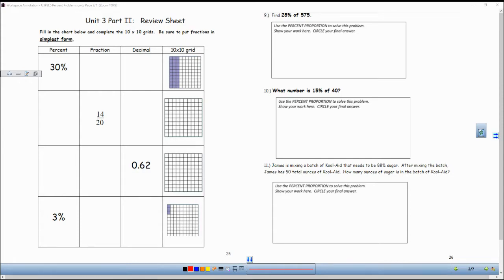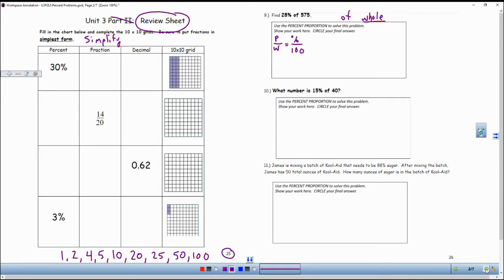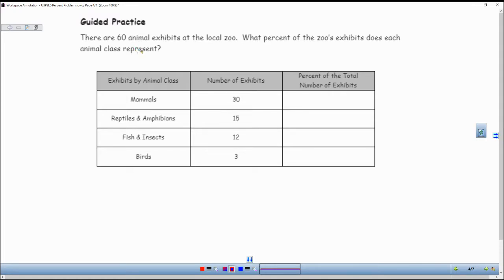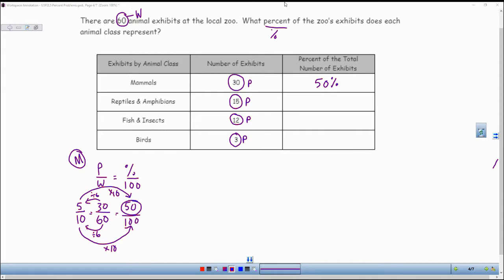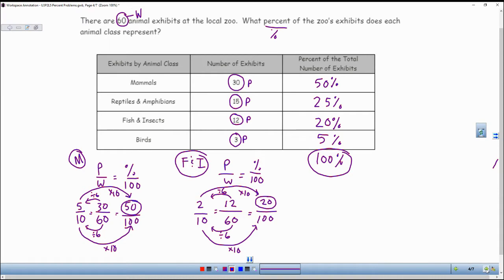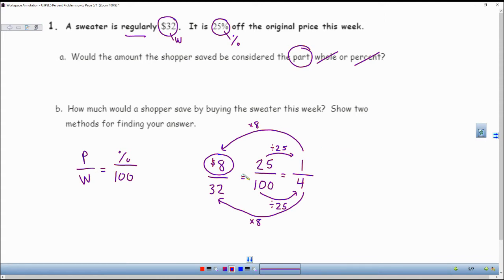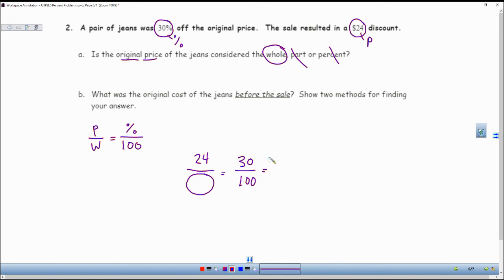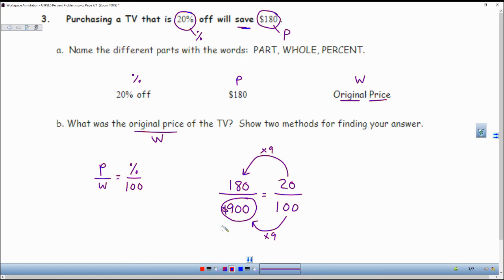Unit 3: Review Packet & Percent Proportion